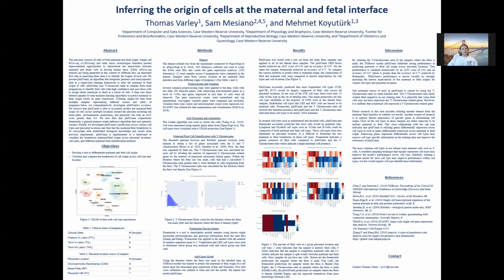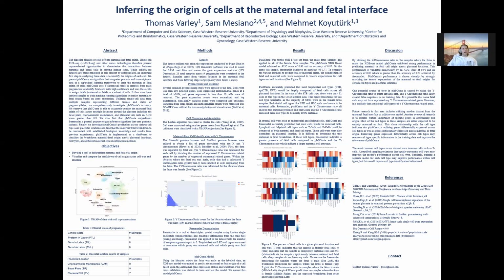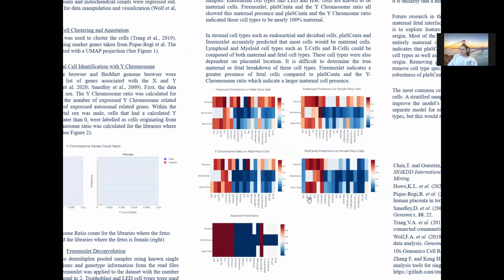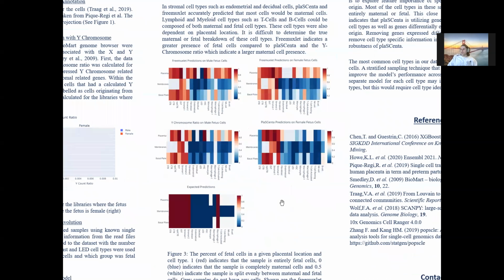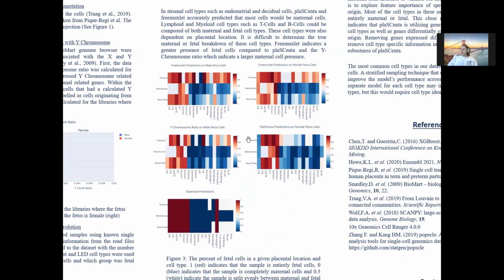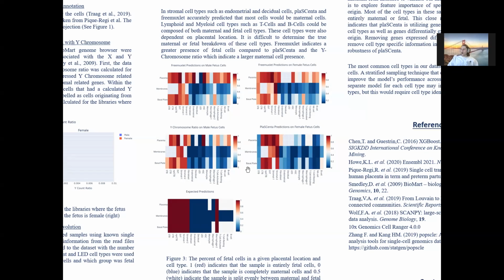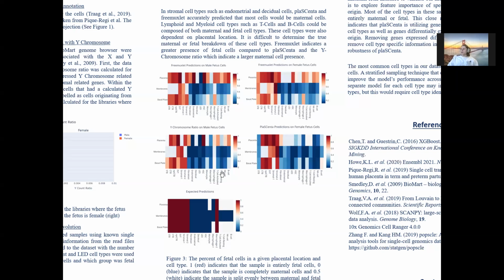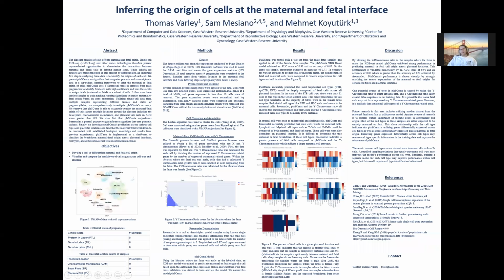Inferring the origin of cells at... - Thomas Varley - Special Session 05 - Poster - ISMB/ECCB 2021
Inferring the origin of cells at the maternal and fetal interface - Thomas Varley - Special Session 05 - Poster - ISMB/ECCB 2021